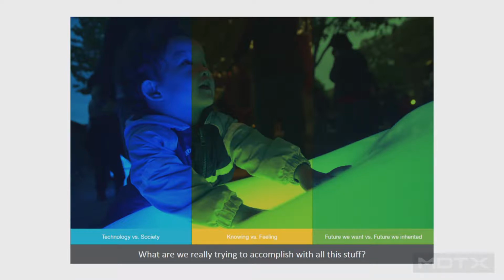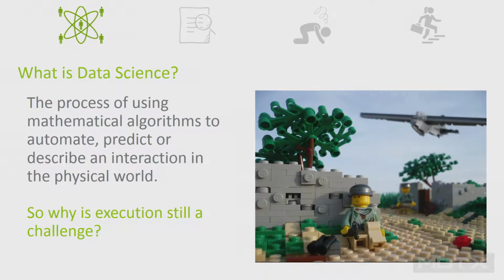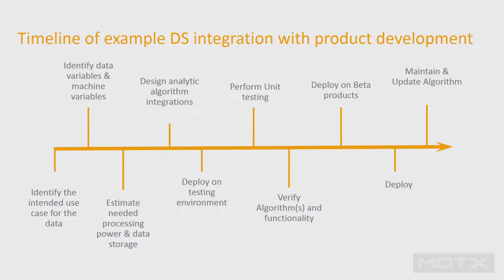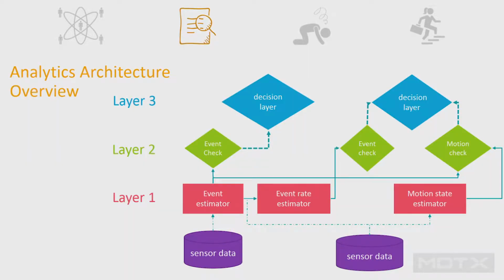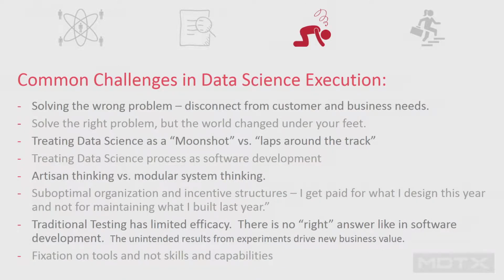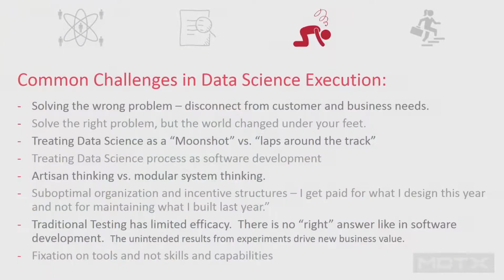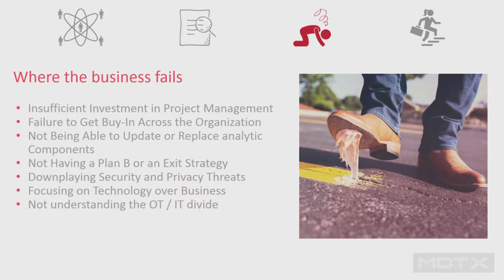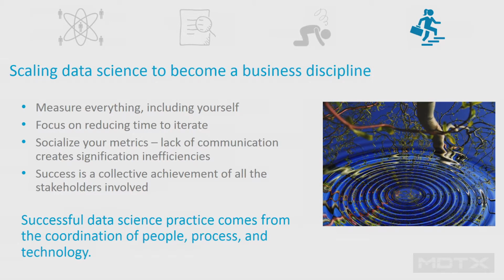31 Data Science for Medical Device Development with Sean Otto